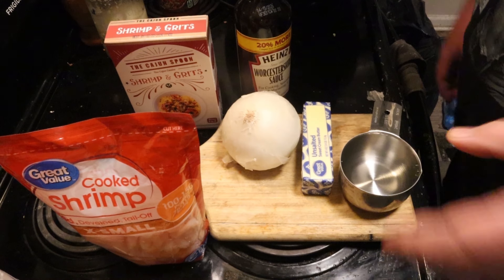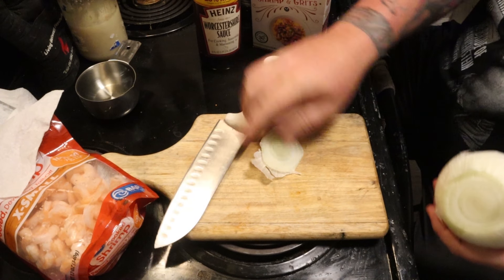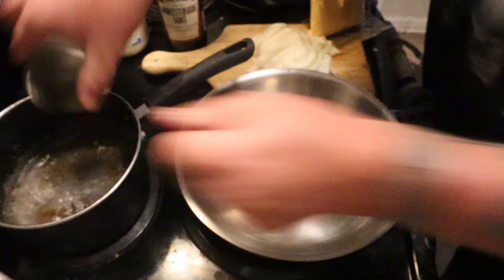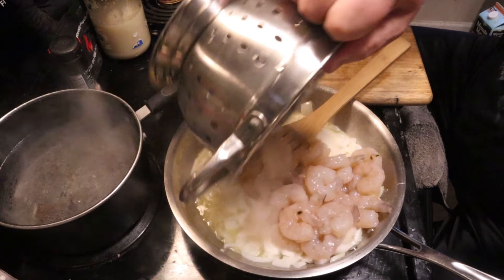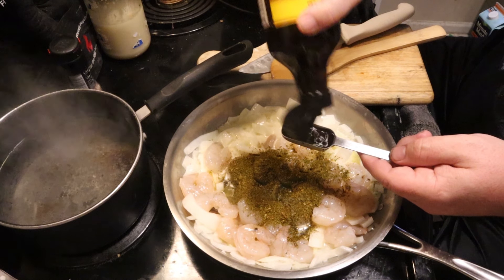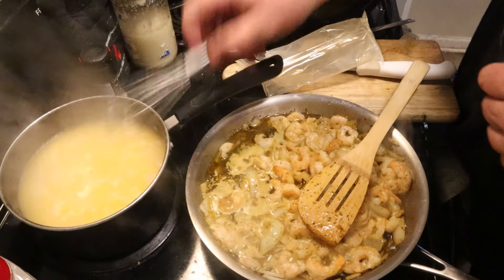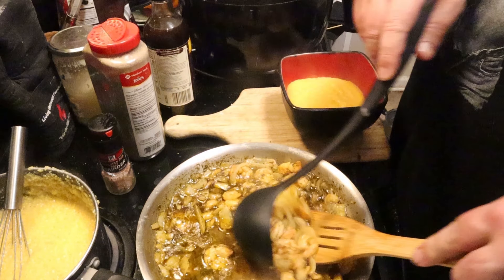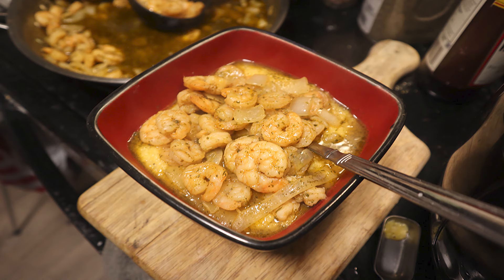Shrimp and Grits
A simple and affordable Shrimp and Grits recipe.